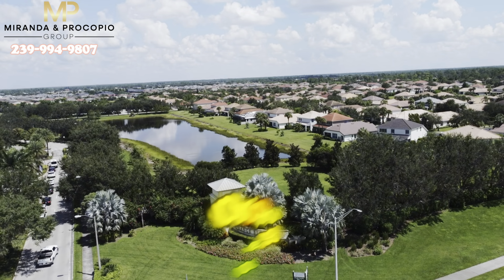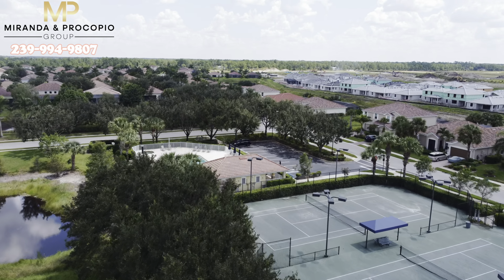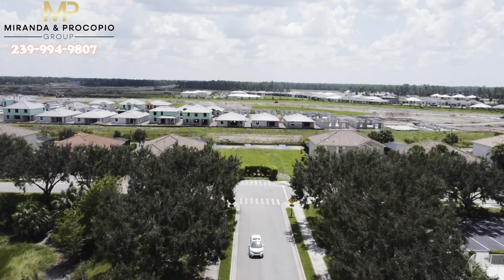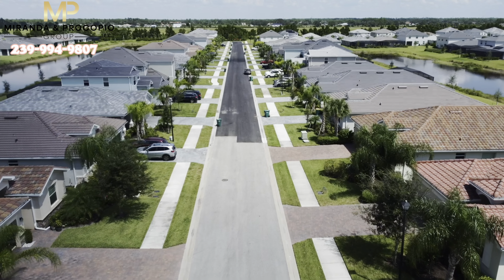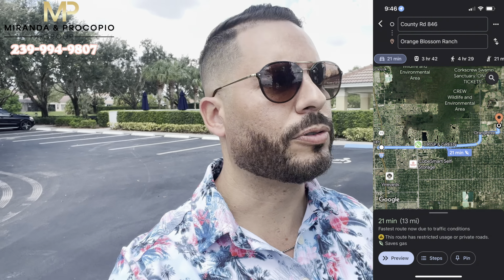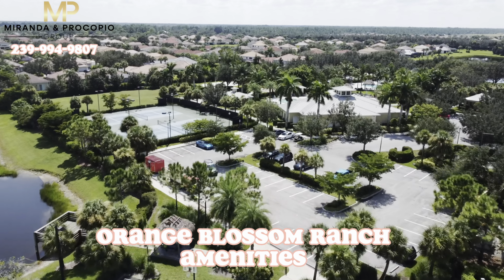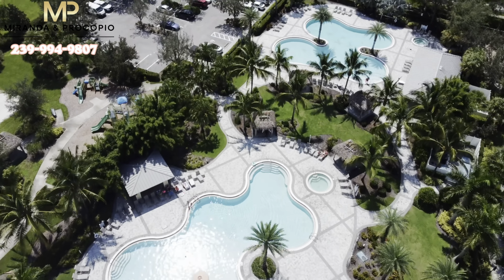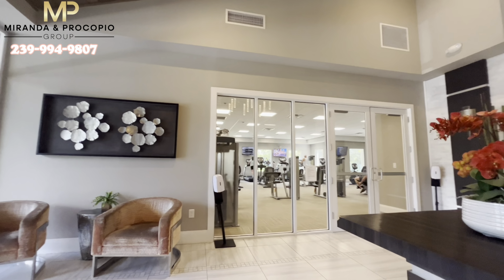AFFORDABLE Naples new construction - Orange Blossom Ranch & Grove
Welcome to Lennar's Orange Bloom Ranch and Grove. New construction and resale opportunities in the high 3s to high 7's, and everything in between. With resort style amenities and low HOA fees, it's no wonder these are such popular communities. Please remember to ALWAYS mention my name, and that I sent you when you visit a new construction community so I may represent you. Of course I'd love to hear from you, and I'm always available to meet if you are in town!

If you are looking to Move to Naples, then this video is for you!

If you are planning on selling now or in the near future, please call me I will be happy to meet with you and discuss your options, pricing, my marketing strategies as to how we can sell in the best way that accommodates your needs and wants! If you are looking to buy, I would love the opportunity to earn your business!

Felipe Miranda is a Southwest Florida Real Estate Agent, a Residential, New Home Construction and Relocations specialist with the Miranda and Procopio Group at Royal Shell. Serving Naples and Surrounding area. Allow him to sell your home for more in less time utilizing modern marketing strategies or allow him to lock arms with you in pursuit of your new home.